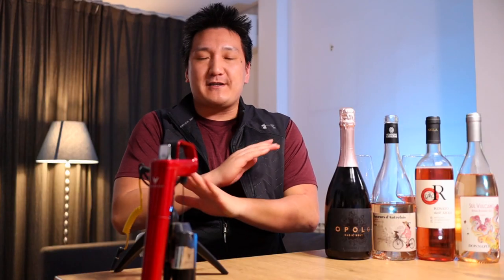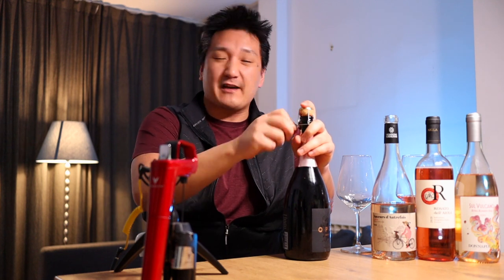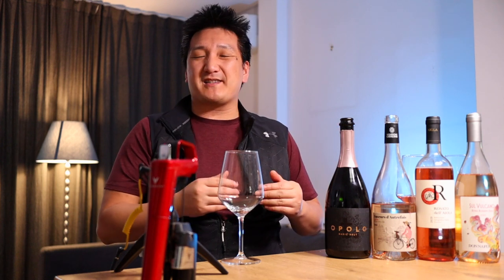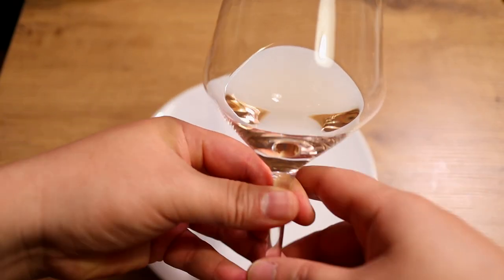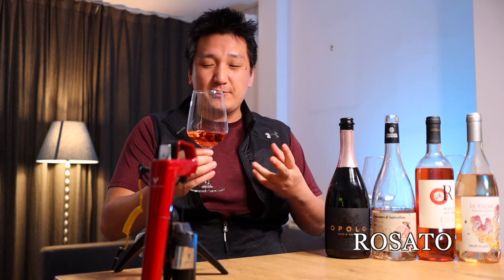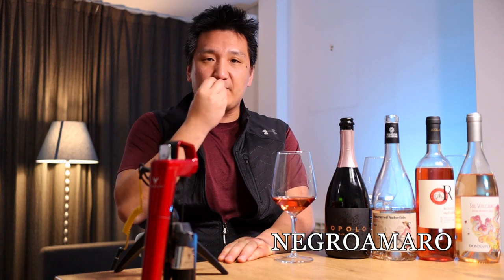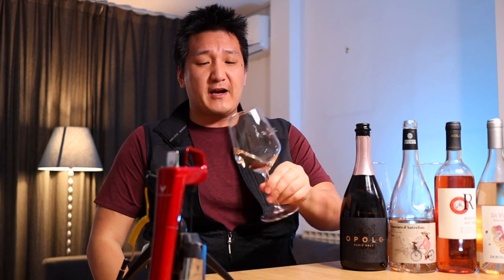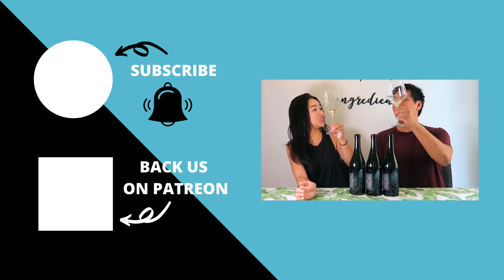Rosé Wine 101: Four Styles Of Pink Wine To Try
Time to learn about pink wine. How do you choose Rosé wine? I break down four different styles of Rosé wine to help make your buying choices easier. Four styles include 0:00 - Sparkling Rosé 1:09 Crushed Rosé 3:15 Saignée Rosé 5:50 Fine Rosé 8:17

Wines featured in this episode:
Testament, Opolo Babić Brut NV
Vignerons Catalans, Saveurs d'Autrefois Gris 2020
Fattoria della Aiola, Rosato dell' Aiola 2020
Donnafugata, Sul Volcano Etna Rosato 2020

Canon M50
Canon G7X Mark II
Deity D4 Duo Mic
Canon 22mm lens
Zoom H4N
Manfrotto Mini-Tripod
Wine Necklace Holder